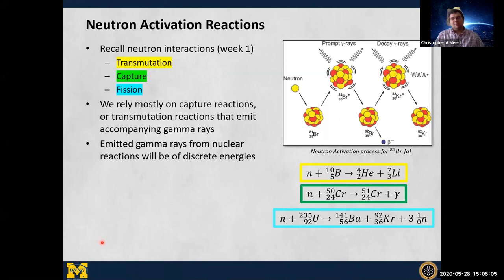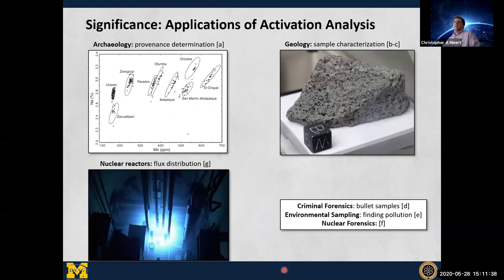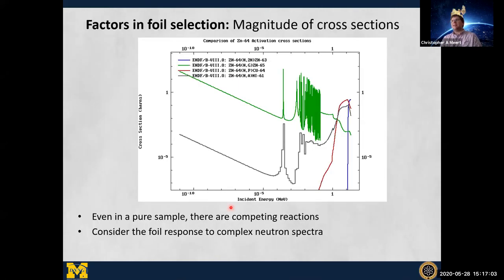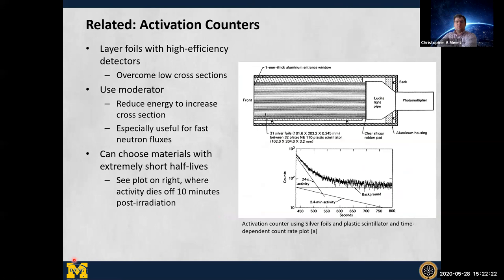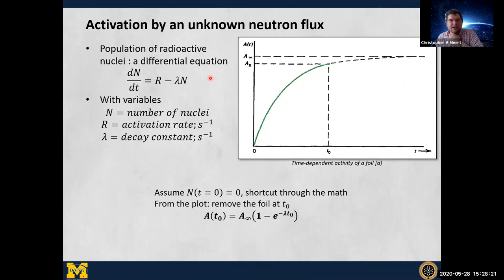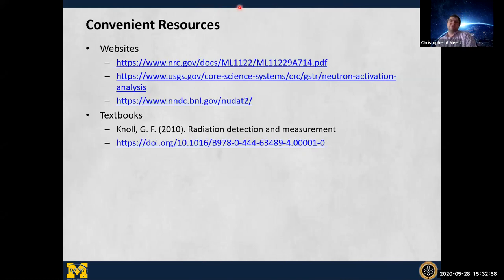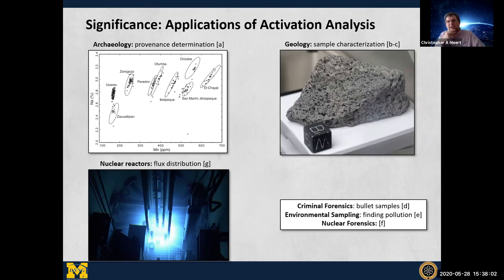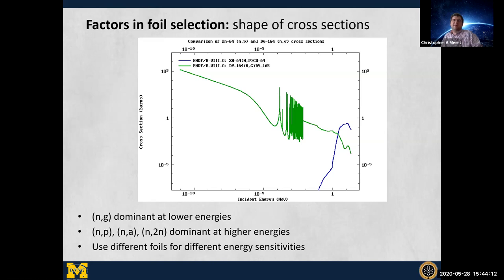MTV NESS 2020 05 28